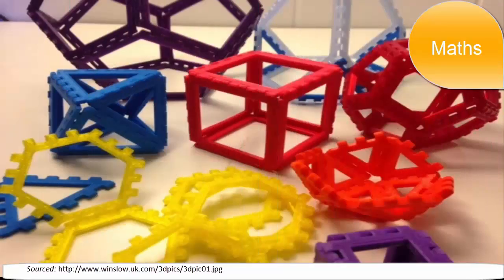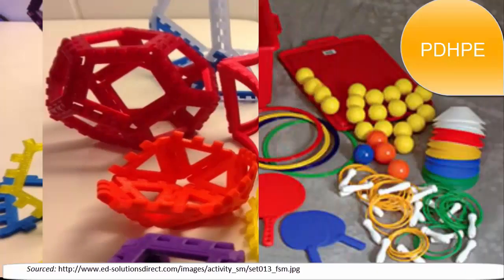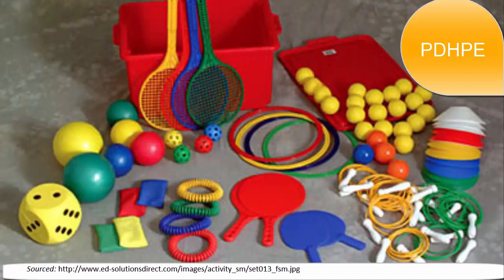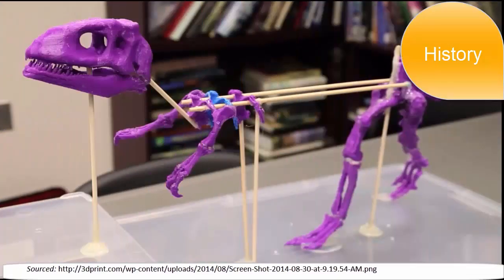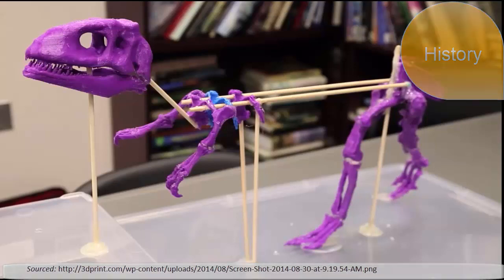SCU_New media_Josie Patrick_3D printers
Digital Presentation for SCU New media on 3D printers in high schools.